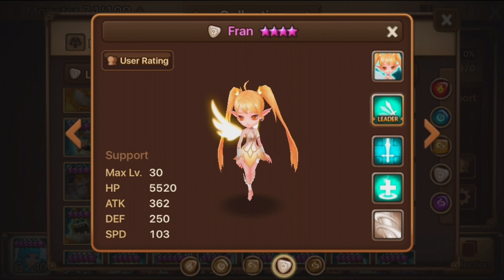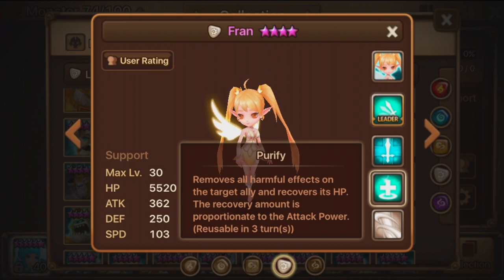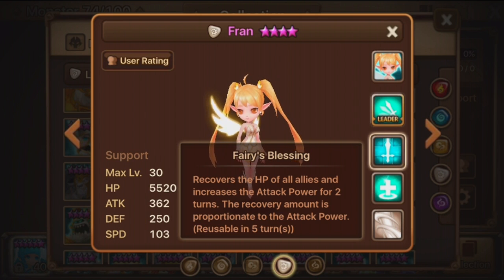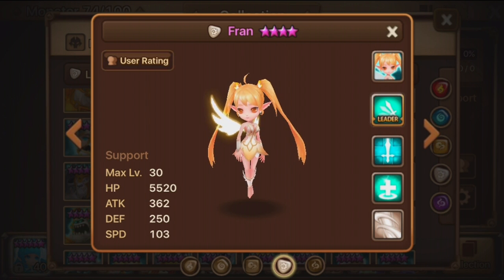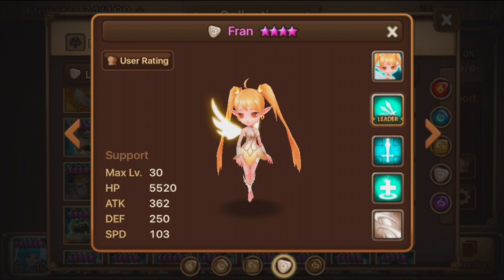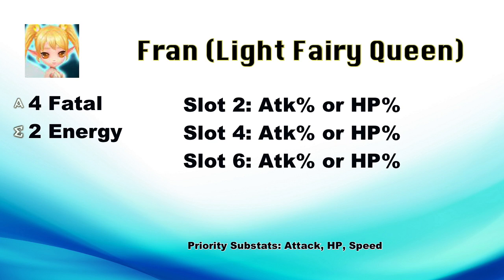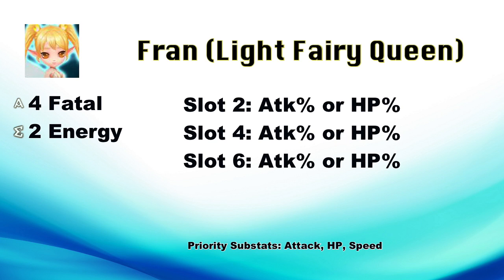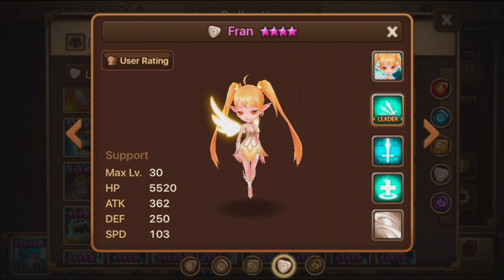Summoners War: Fran Strategy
The Monsters Strategies series demonstrates the various tips and tricks/strategies for each individual monster (especially the runes), and it is also partially a review. Enjoy! :D

Today's monster strategy is for the event Light Fairy Queen known as Fran!

NOTE: Although these rune setups are usually the consensus, by the end of the day, it is still technically subjective. You are welcome to agree with it, but also, feel free to comment and share your own successes you've had using different rune setups not mentioned so that others may see your advice :D Thank you!